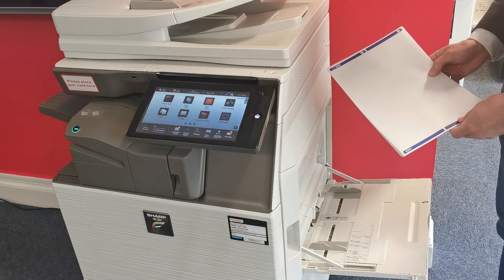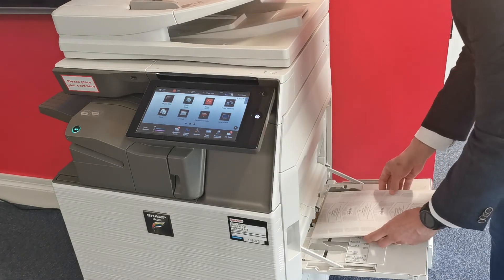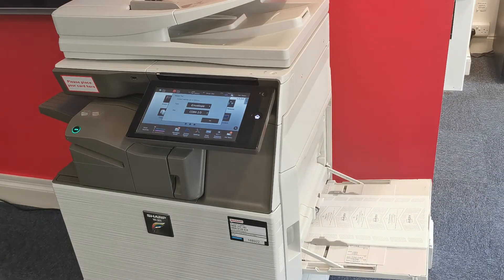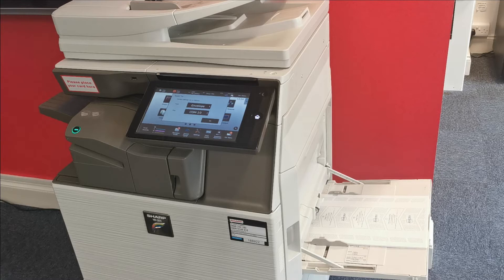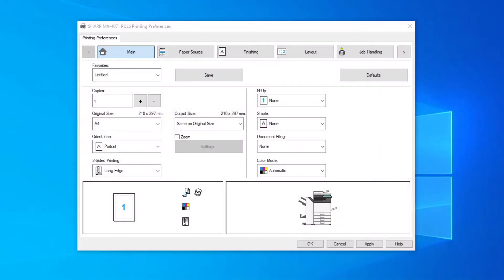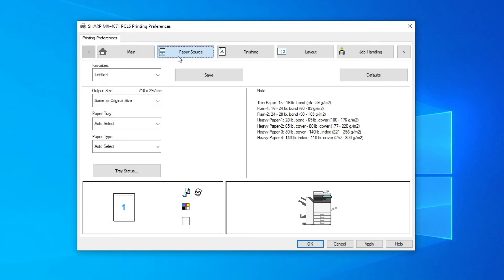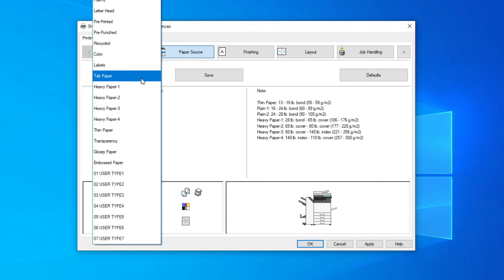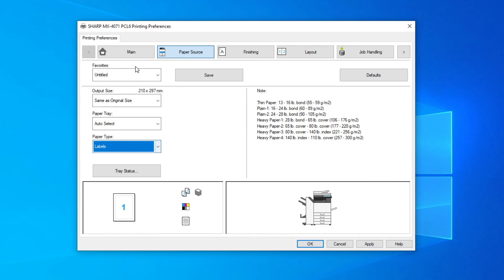Sharp, how to Print Labels on a Sharp Multifunctional Printer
Learn how to print labels on a Sharp multifunctional printer with this step-by-step tutorial! In this video, we'll walk you through the process of printing labels on a Sharp printer, including selecting the right settings and ensuring professional-looking results. Whether you're new to using a Sharp printer or just need a refresher, this tutorial has got you covered. Watch now and start printing labels with ease!

For more information about our products and services, click the